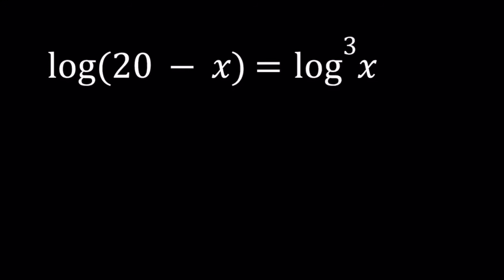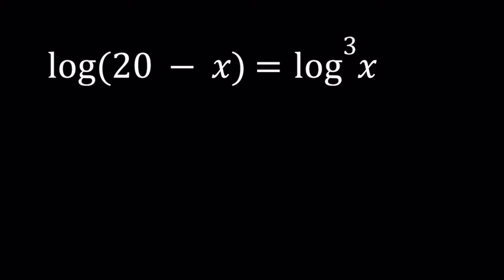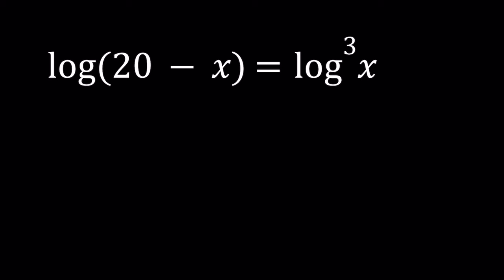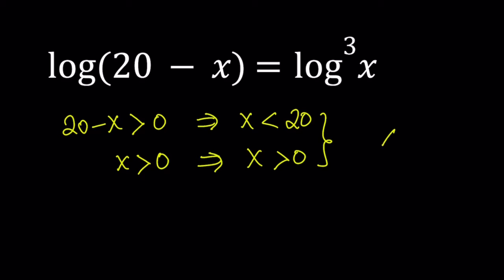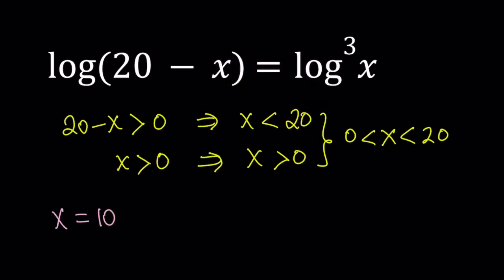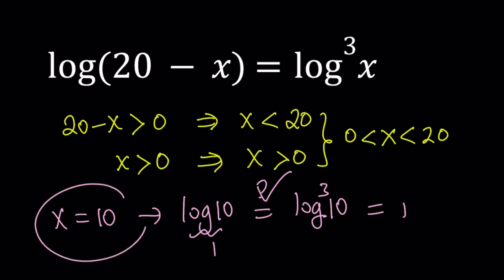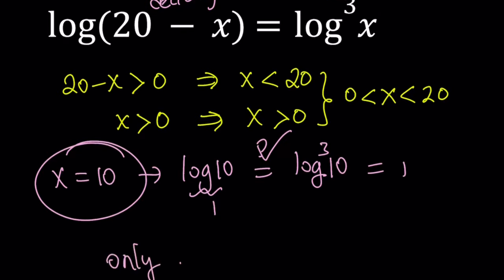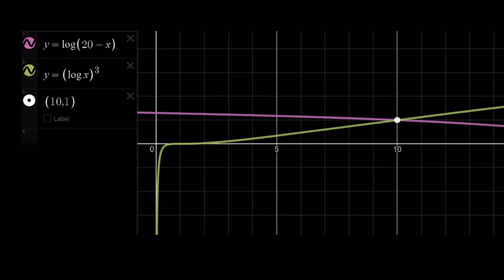A Cubic Log